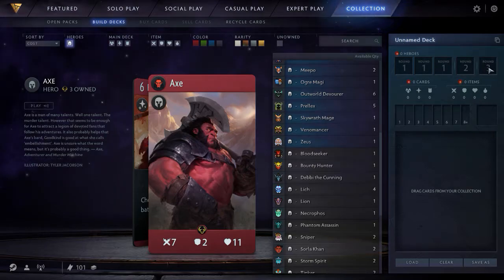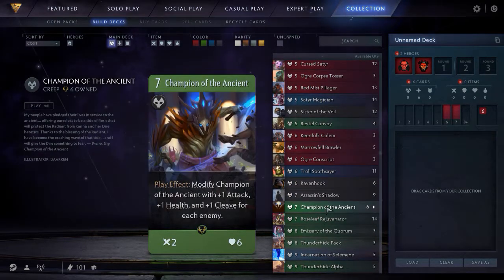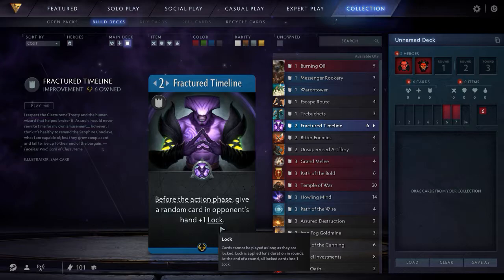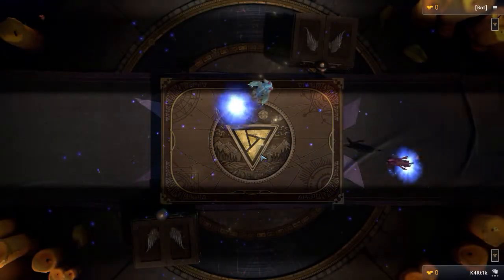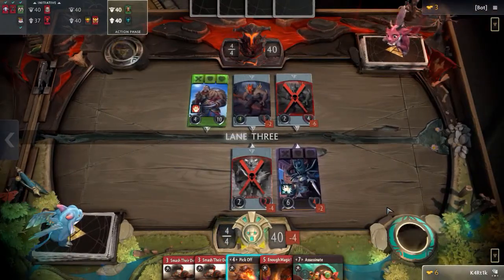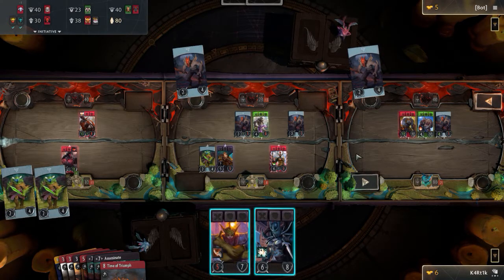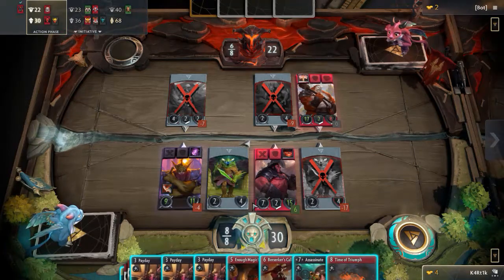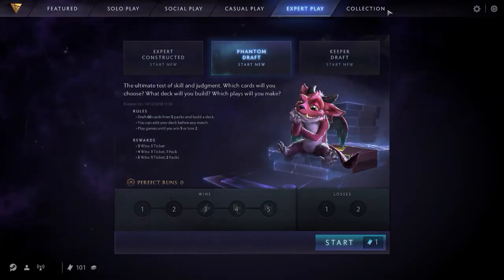Let's Play Artifact - EP02 - Basics and What is in a Deck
Follow me on the Artifact journey from noob to pro (or decent xD). Here we are discussing what constitues a deck in artifact and how full match of Artifact plays out!

♦ I stream live on Twitch! Do tune in

♦ Looking to buy a game? Use this link to buy your favorite game from G2A.com and support me